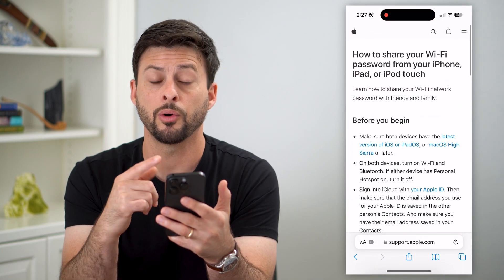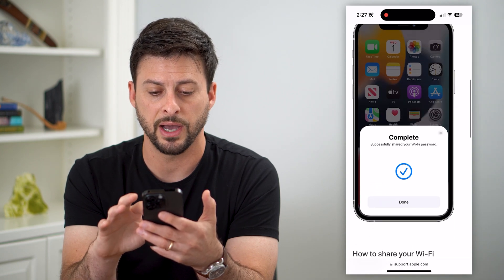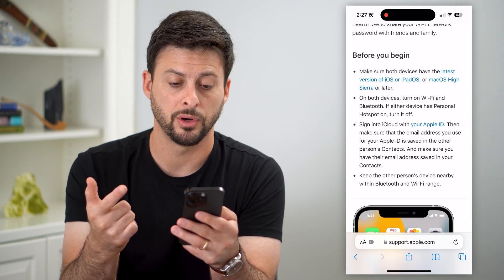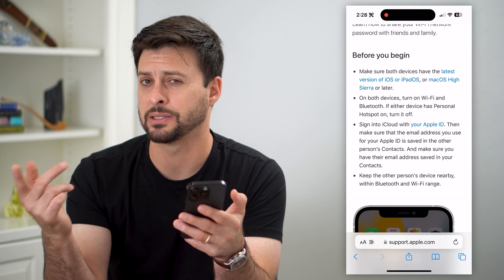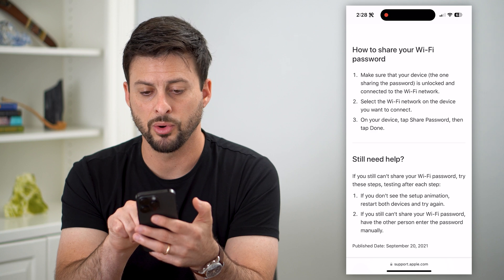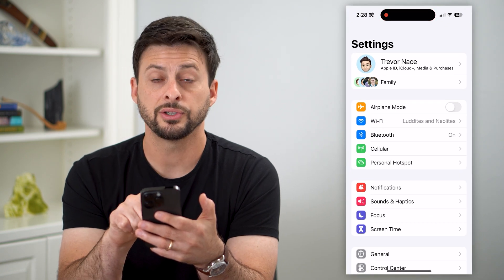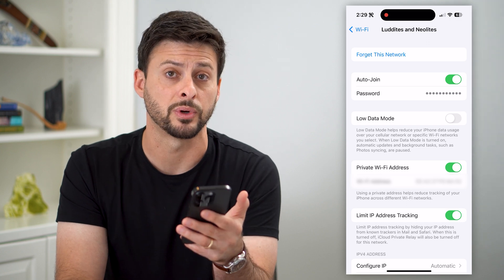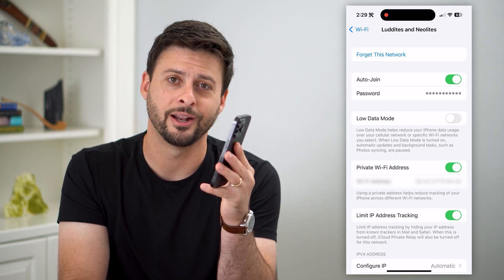How To Share WiFi Password On iPhone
Let's share your WiFi password on your iPhone if you want someone else to connect to the same WiFi network.